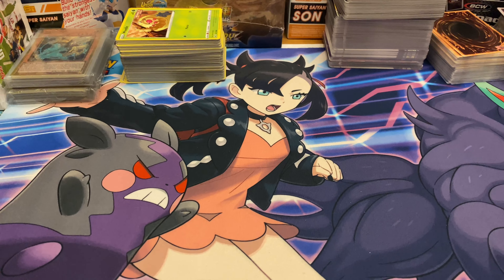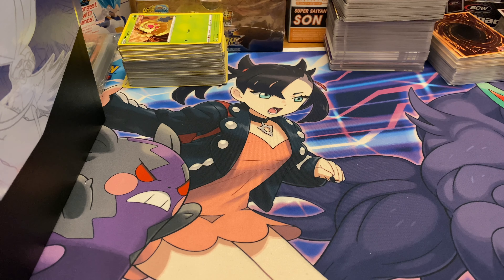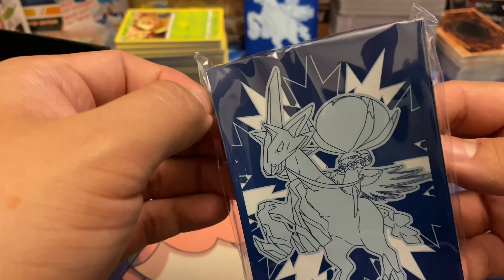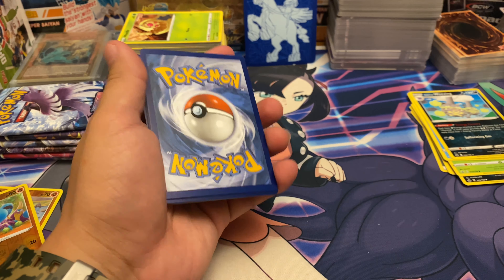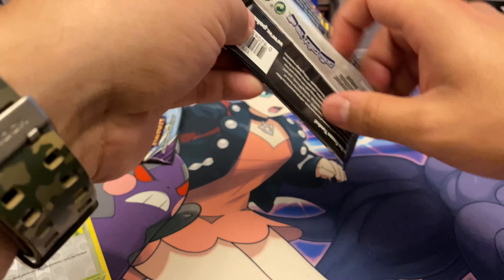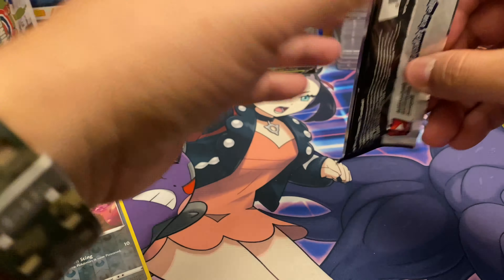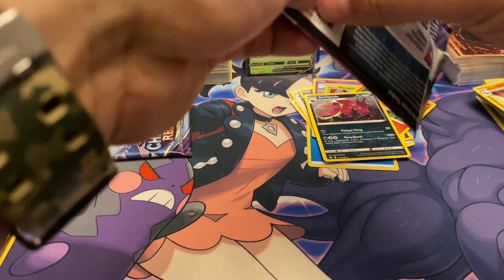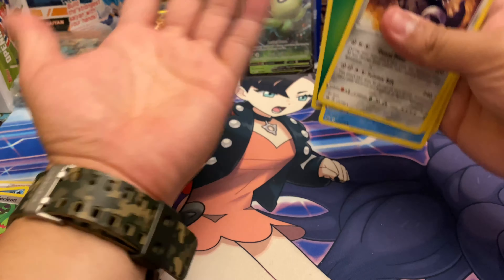POKEMON CENTER EXCLUSIVE ELITE TRAINER BOX - CHILLING REIGN